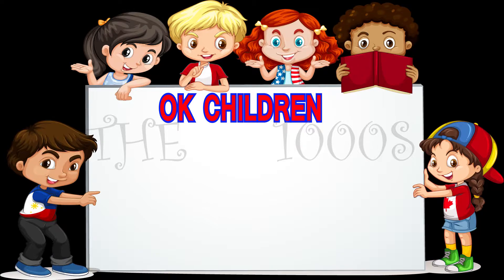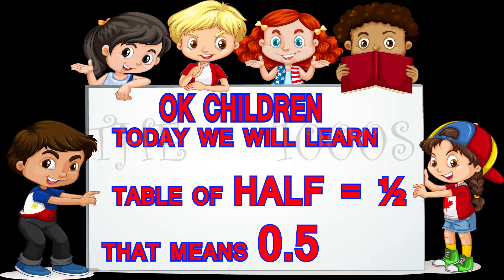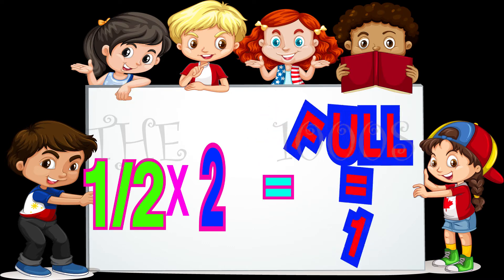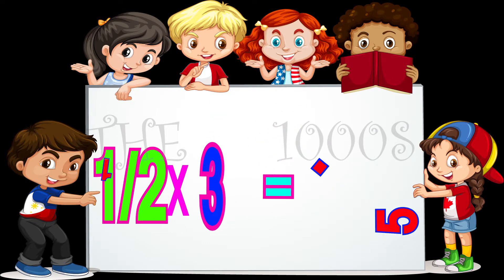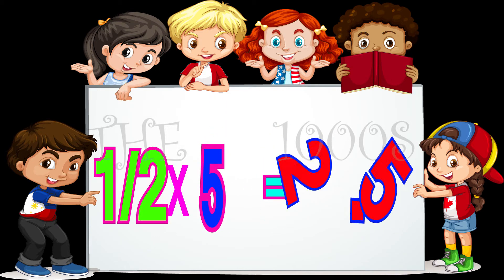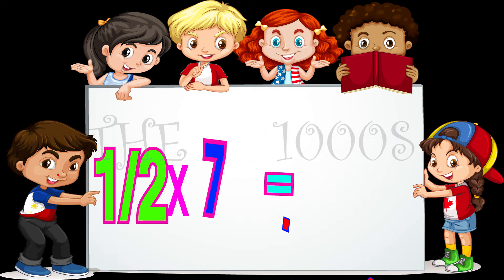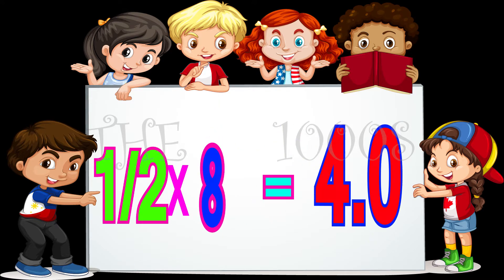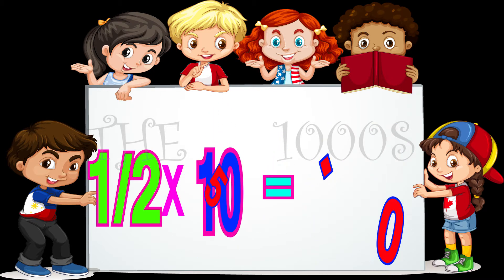table of half,half table, table of ½, table for half, half multiplication table,½, half multiply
half table, table of ½, table for half, half multiplication table,½, ½Multiplication Kids, half multiply,
half TABLE, TABLE OF half,½ Maths tables,½ multiplication table, ½ANIMATED table,½ Multiplication Kids,½ Math Multiplication Tables,½ maths tables for kids

आधे की तालिका, ½ की तालिका, ½ ki table, one ki table, ½ की टेबल, आधे की टेबल, ½ kee tebal, ek kee tebal, पहाड़े, पहाड़ा
½ की टेबल, ½ की तालिका, ½ ki table, one ki table, आधे की टेबल, ½ kee tebal, ek kee tebal, पहाड़े

 Maths tables, multiplication table, ANIMATED TABLES,
Multiplication Kids, Math Multiplication Tables, maths tables for kids, tables 2 to 10,
tables 11 to 20, tables 2 to 20

In mathematics, a multiplication table is a mathematical table used to define a multiplication operation for an algebraic system. The decimal multiplication table was traditionally taught as an essential part of elementary arithmetic around the world, as it lays the foundation for arithmetic operations with base-ten numbers.The multiplication table is sometimes attributed to the ancient Greek mathematician Pythagoras.

गणित में, एक गुणा तालिका एक गणितीय तालिका है जिसका उपयोग बीजगणितीय प्रणाली के लिए गुणन ऑपरेशन को परिभाषित करने के लिए किया जाता है। दशमलव गुणन तालिका को पारंपरिक रूप से दुनिया भर में प्राथमिक अंकगणित के एक अनिवार्य भाग के रूप में पढ़ाया जाता था, क्योंकि यह बेस-दस संख्याओं के साथ अंकगणितीय संचालन की नींव रखता है। गुणन तालिका को कभी-कभी प्राचीन ग्रीक गणितज्ञ पाइथागोरस के लिए जिम्मेदार ठहराया जाता है।

ganit mein, ek guna taalika ek ganiteey taalika hai jisaka upayog beejaganiteey pranaalee ke lie gunan opareshan ko paribhaashit karane ke lie kiya jaata hai. dashamalav gunan taalika ko paaramparik roop se duniya bhar mein praathamik ankaganit ke ek anivaary bhaag ke roop mein padhaaya jaata tha, kyonki yah bes-das sankhyaon ke saath ankaganiteey sanchaalan kee neenv rakhata hai. gunan taalika ko kabhee-kabhee praacheen greek ganitagy paithaagoras ke lie jimmedaar thaharaaya jaata hai.

for other learning videos